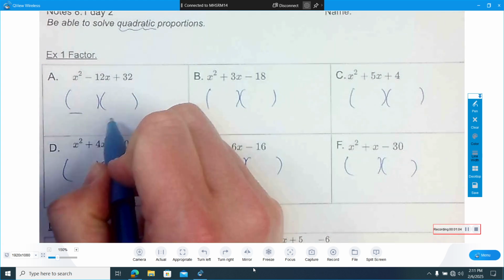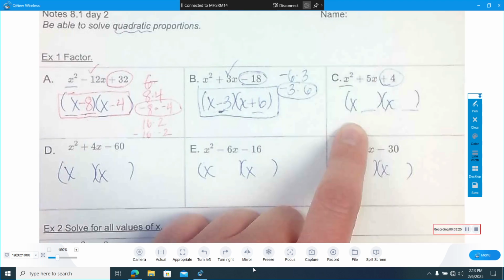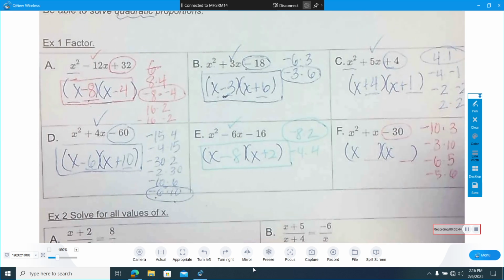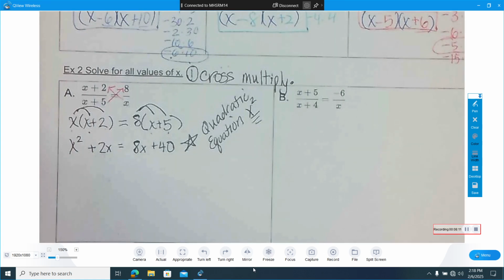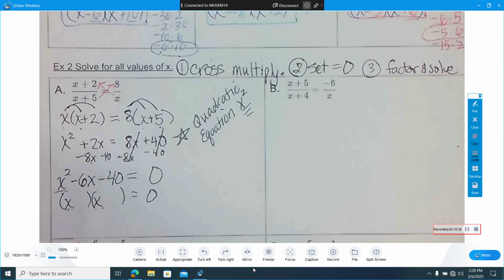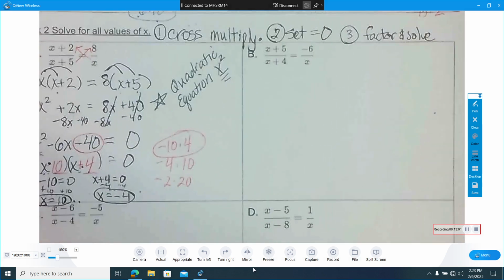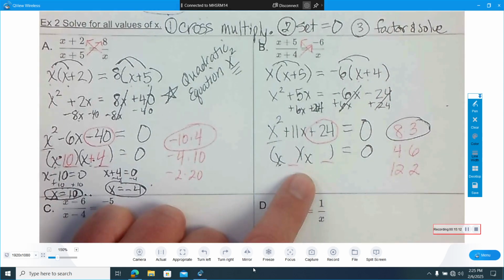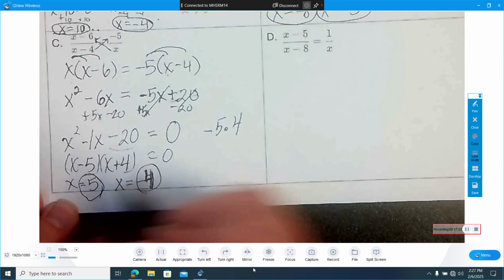8.1 day 2 Quadratic Proportions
8.1 day 2 Quadratic Proportions